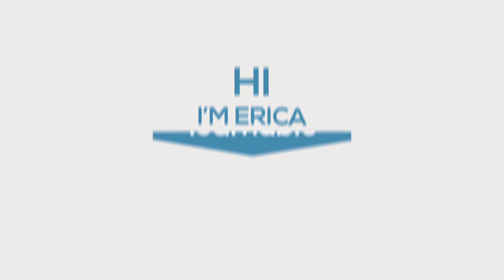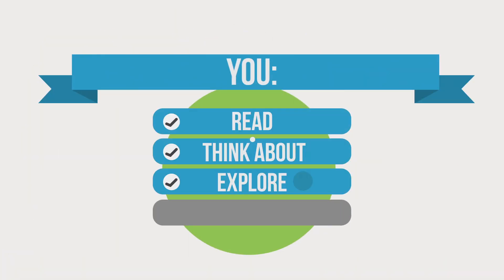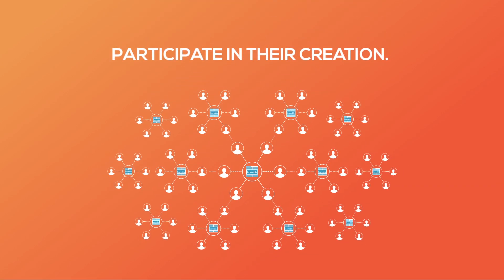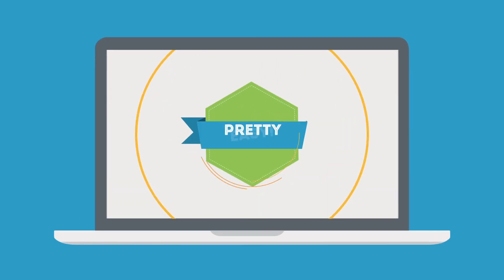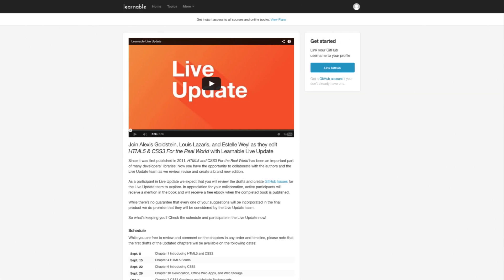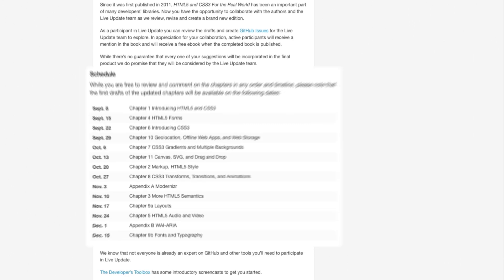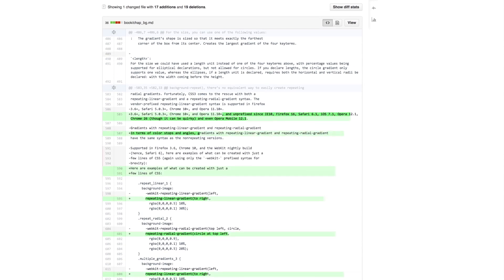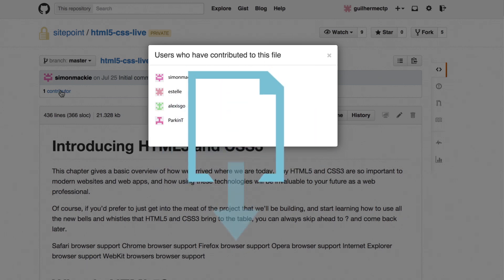Learnable Live Update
Since it was first published in 2011, HTML5 and CSS3 For the Real World has been an important part of many developers’ libraries. You can collaborate with the authors and the Live Update team as we review, revise and create a brand new edition.